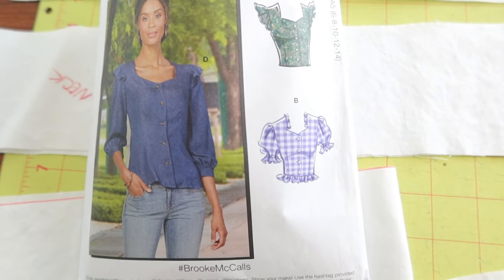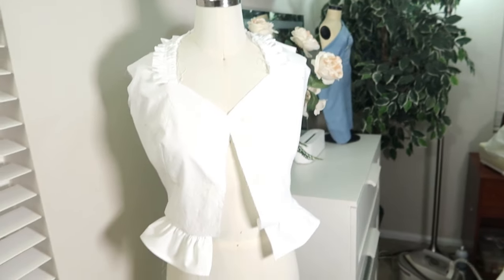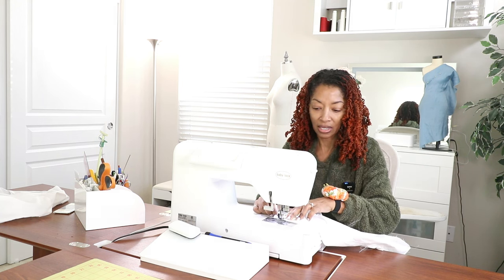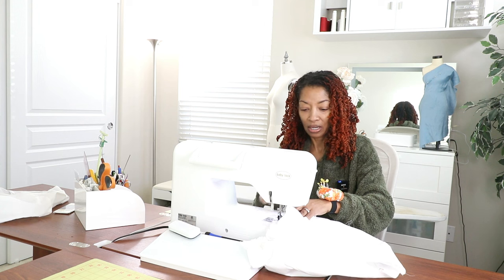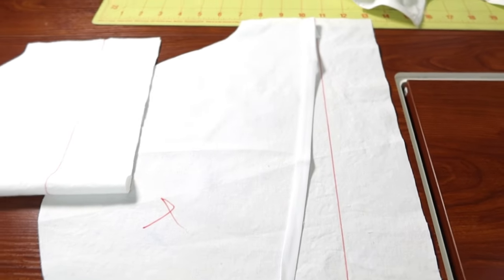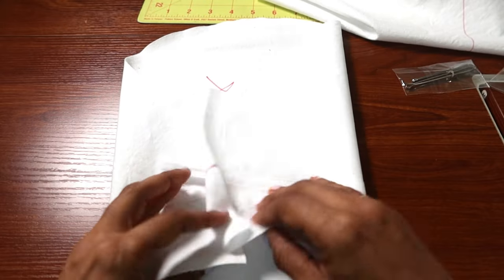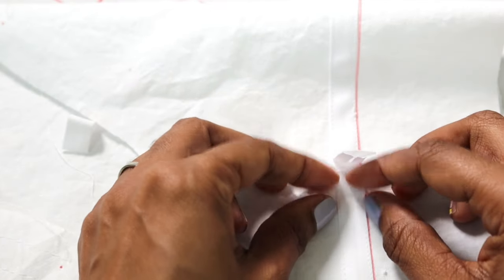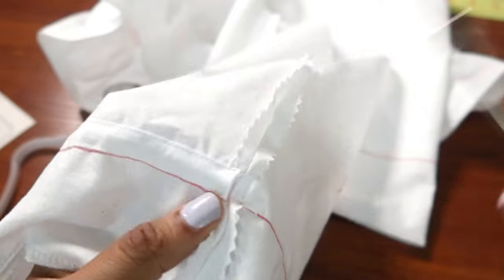This top dramatically upgraded my wardrobe - McCall's 7900 - Easier Way To Sew Bias Tape Casings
McCall's 7900 is a cute sewing pattern that came out in the year 2020.  I made this top before, but in this video I shared the top in view b.  I enjoyed the sewing process.  I picked out some buttons from Joann Fabrics.  I did lengthen the bottom ruffle of the top, and I made a size 6.